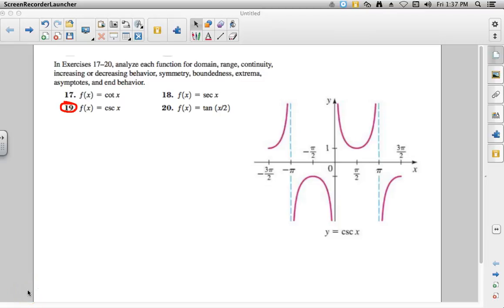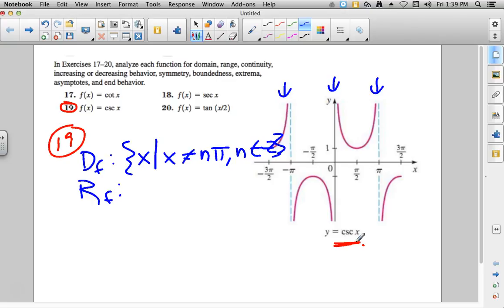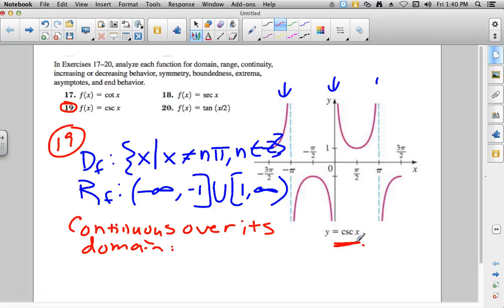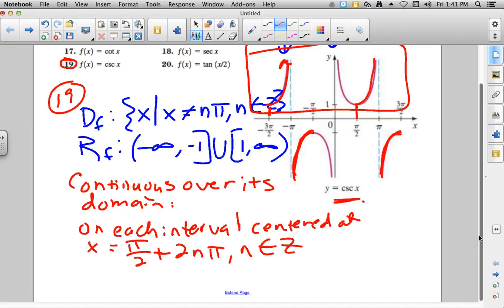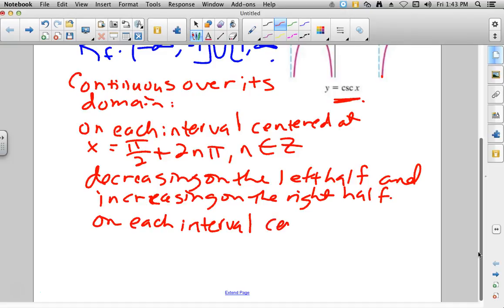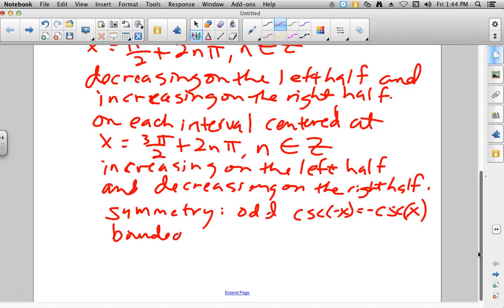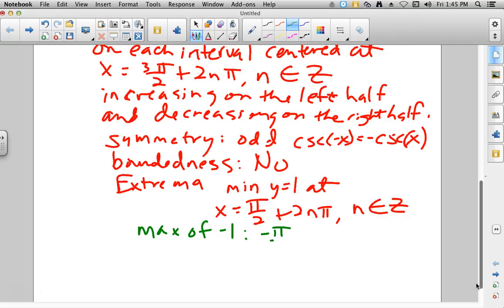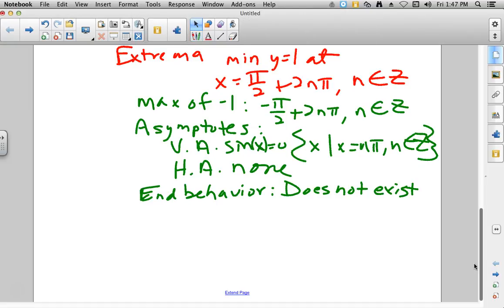Pre-Calculus HW 4.5 Day 2